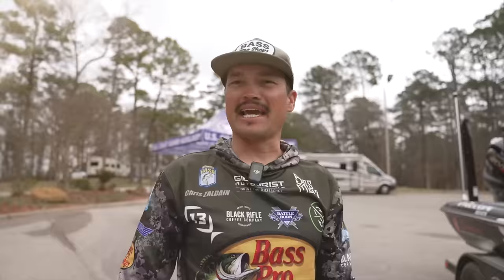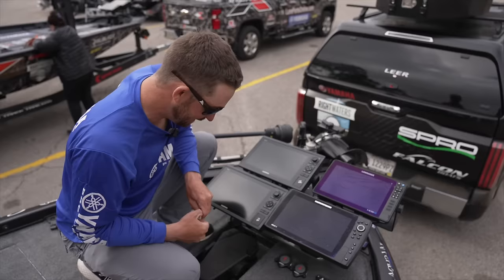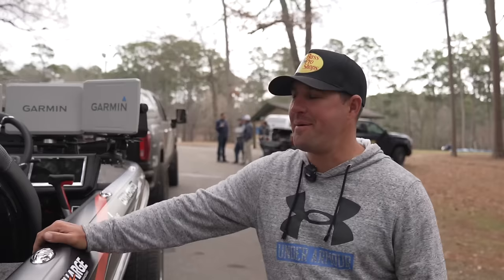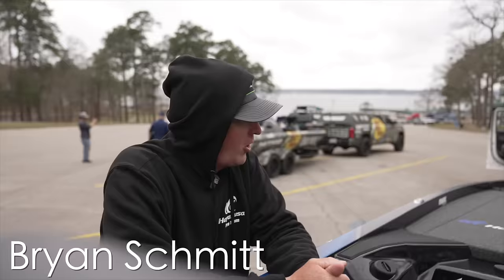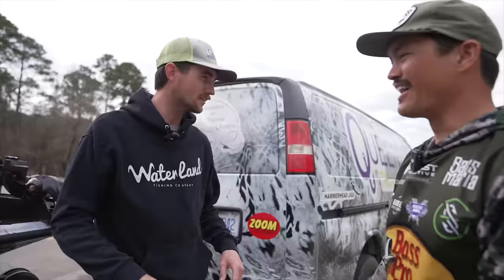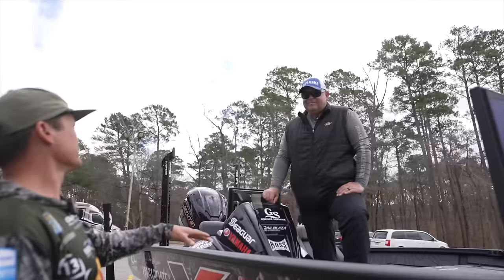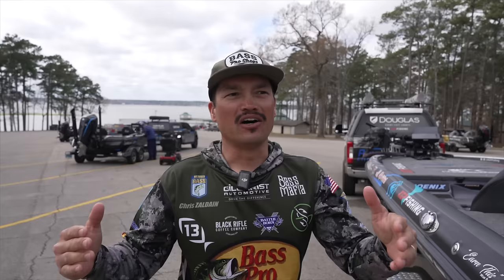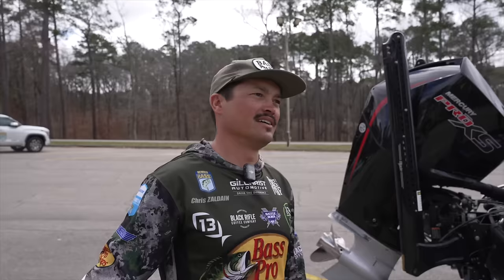Exposing the MOST EXPENSIVE Electronics Setups In Pro Fishing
Chris Zaldain shows the electronics setups of the best bass fishermen in the world.

*List of every rod, reel, line and bait I prefer for every bass fishing technique I use, listed out one-by-one*